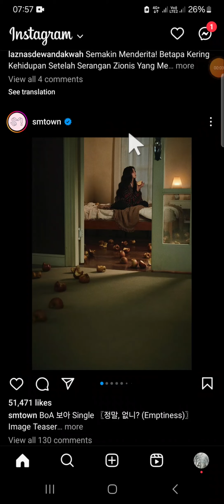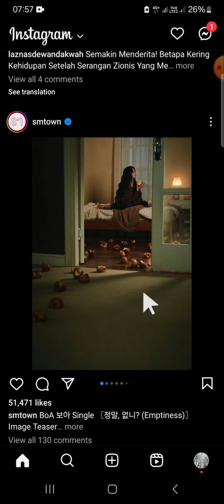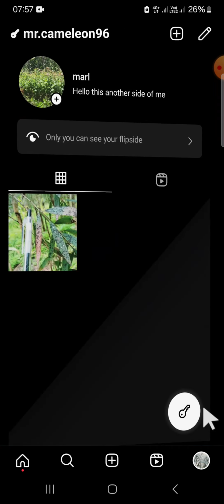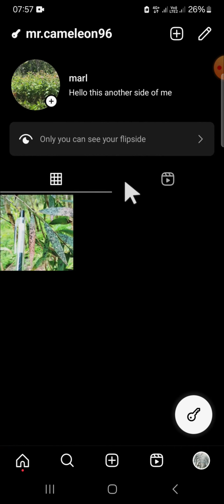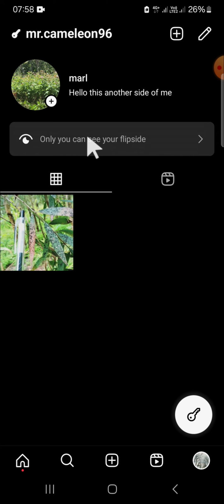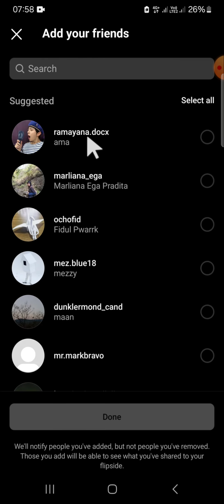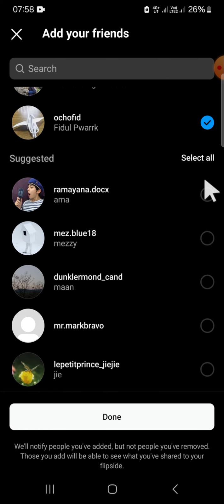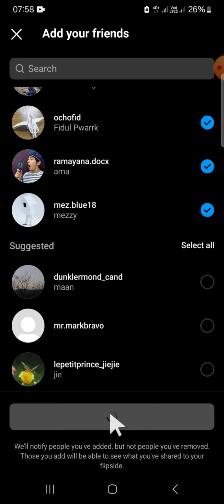~ Who Can See Your Flipside Profile on Instagram? Here's How to Manage It!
**Who can see your Flipside profile on Instagram?** In this tutorial, I’ll show you step-by-step how to manage the visibility of your Flipside profile on Instagram, giving you full control over who gets to see your updates. If you want to keep your content private or share it with a select audience, this guide is for you!

Managing your Flipside profile visibility on Instagram is crucial for maintaining privacy and customizing your social media experience. I'll walk you through the process of adjusting your settings so that only the people you want can view your Flipside profile. You'll learn how to navigate the Instagram app, access your Flipside profile, and update who can see your updates with just a few simple clicks.

To get started, open your Instagram app, go to your profile, and access the Flipside profile settings by clicking the key icon. From there, you can easily manage who can view your Flipside profile by adding or removing selected accounts. This way, you have total control over who can engage with your content.

Make sure to follow along closely to ensure you don't miss any steps! By the end of this video, you’ll be confident in managing your Instagram Flipside profile settings to suit your preferences.

If you found this tutorial helpful, share it with friends who might also want to manage their Flipside profile visibility.

### Key Takeaways:
- How to access and manage the Flipside profile on Instagram.
- Step-by-step instructions for adjusting Flipside profile visibility.
- Tips on keeping your Instagram content private or sharing it selectively.